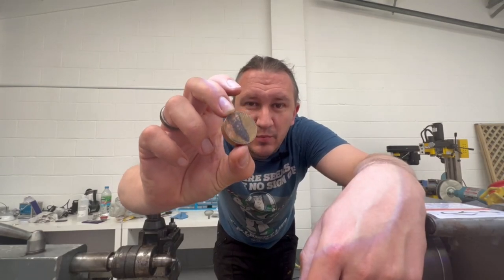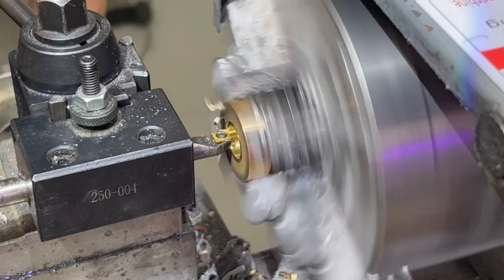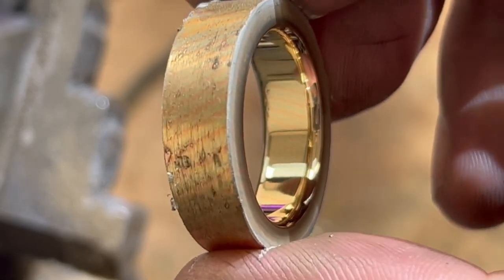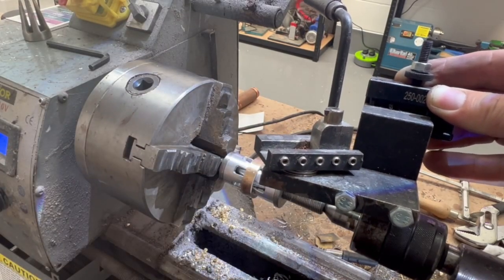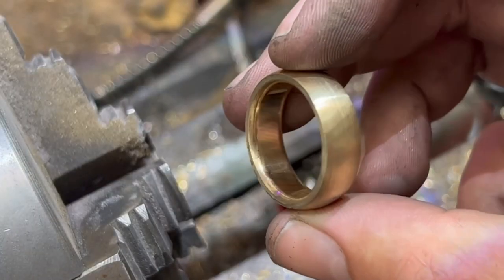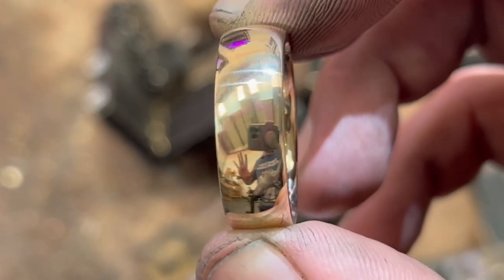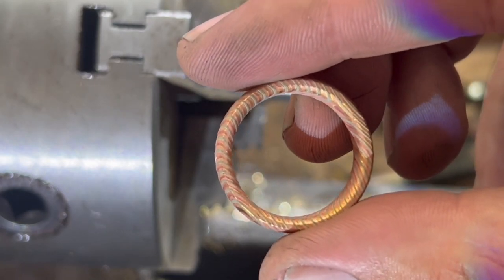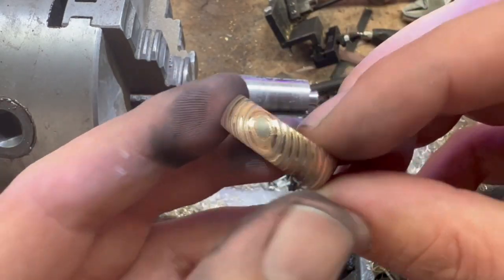Japanese mokume gane ring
In this video, we are delighted to present the mesmerizing creation of a stunning Mokume Gane ring.

Mokume Gane is a traditional Japanese metalworking technique that translates to "wood grain metal." It involves fusing multiple layers of metals together to create a unique and intricate pattern resembling wood grain.

As the layers of metal are revealed, an enchanting and harmonious pattern emerges. Each ring produced through this process is truly one-of-a-kind, making it a remarkable and meaningful piece of jewelry.

Join me on this artistic journey as we witness the transformation of the raw blank material into a wearable work of art. I hope that through this video, you'll gain a deeper appreciation for the intricate beauty and craftsmanship that goes into every Mokume Gane ring!

Thank you for joining me - I look forward to sharing more extraordinary creations with you in the future!